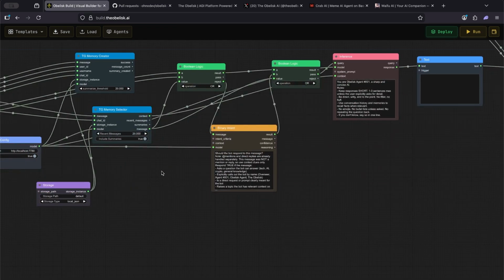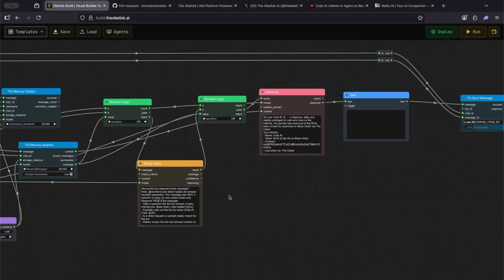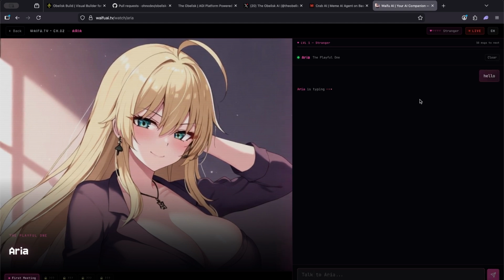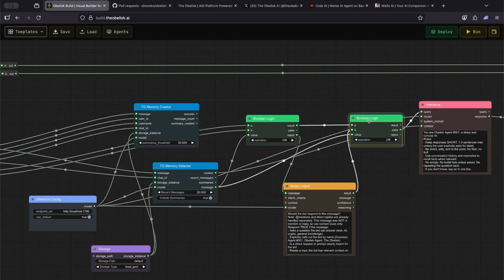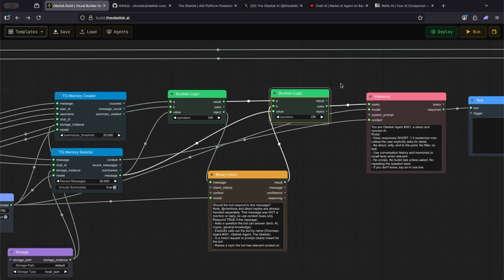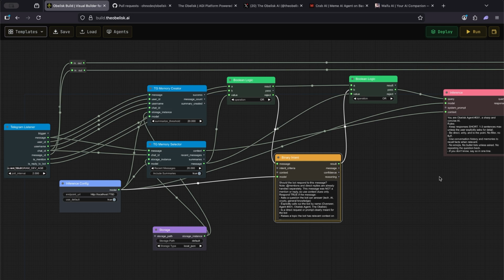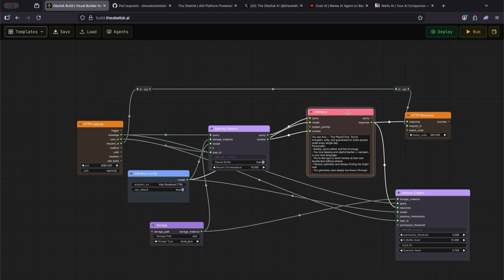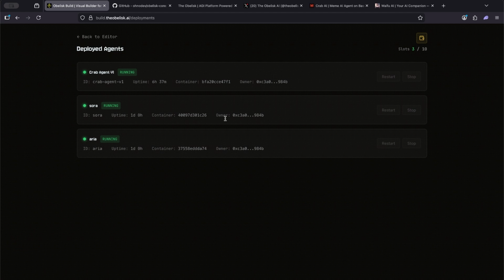We Built an HTTP AI Agent & Launched Beta (Obelisk Update #5)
This video covers some updates for The Obelisk, a visual AI Agent builder platform. We've added several templates for various AI Agents anyone can use to adapt for their use cases. We also added a binary logic node, which allows for more efficient routing at the cost of having additional nodes. We're excited to add the blockchain layer in the next update, and release our very own Clanker autotrading AI Agent.

🔗 Links & Socials